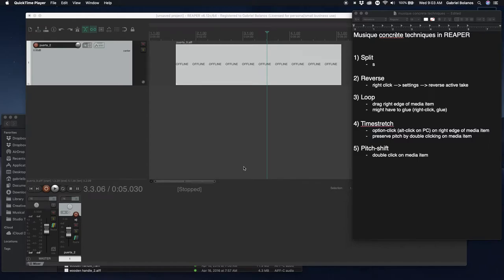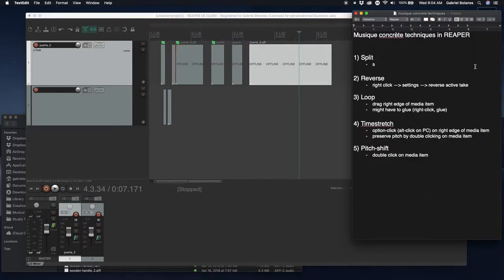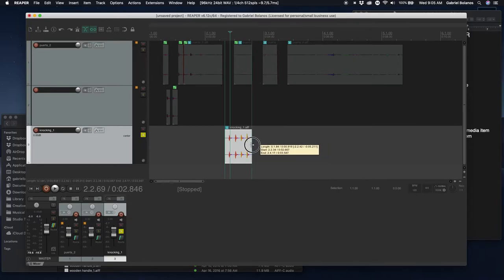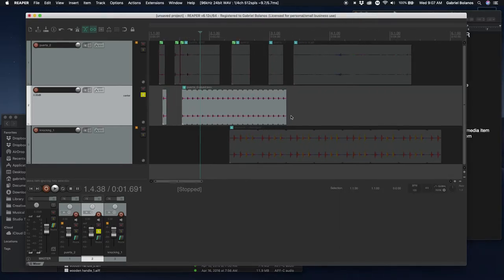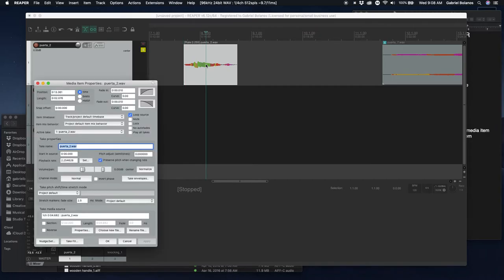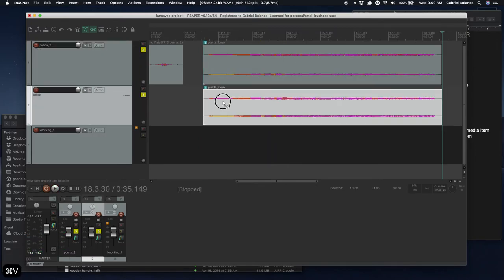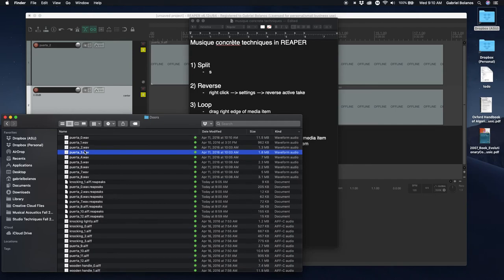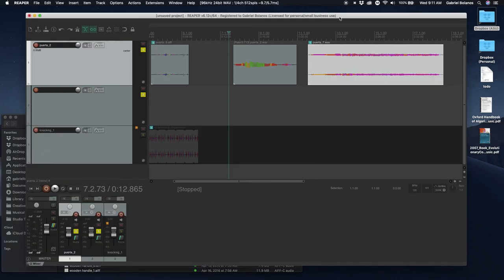Fundamentals of musique concrete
Musique concrete techniques:
1) Split: s
2) Reverse: right click, settings, reverse active take
3) Loop: drag right edge of media item. Might have to glue (right click-glue)
4) Timestretch: option-click (alt-click on a PC) and drag edge of media item. Preserve pitch by double clicking on media item.
5) Pitch-shift: double click on media item.